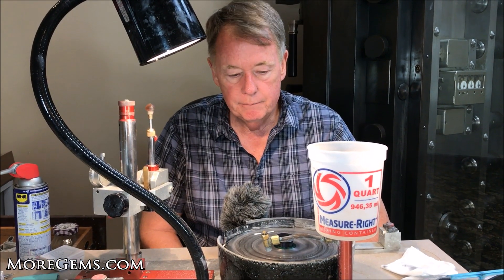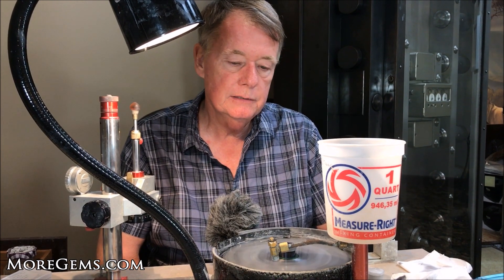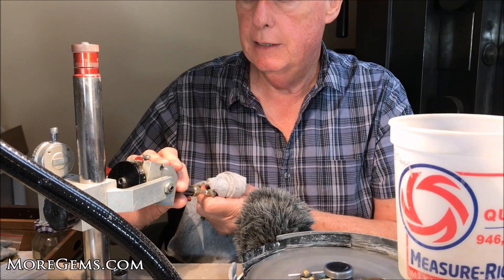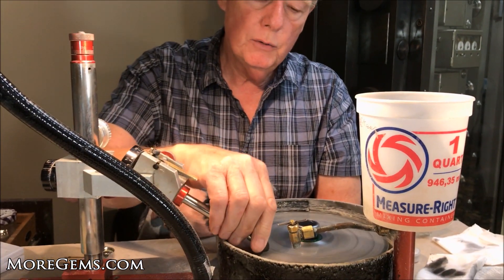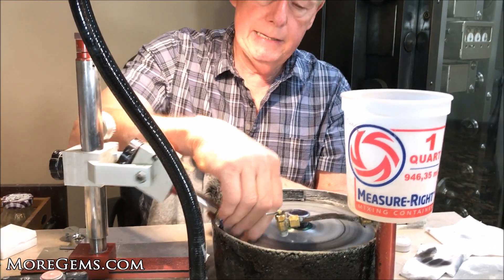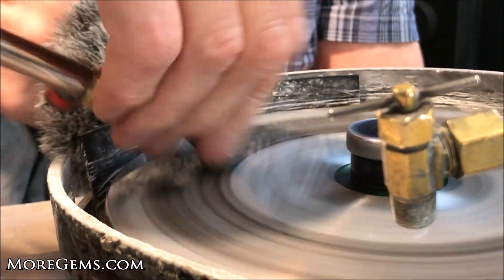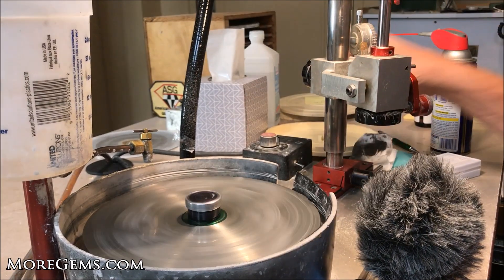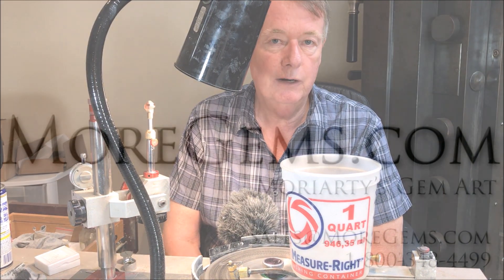Batt Lap: Polishing Gemstones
-- Steve Moriarty demonstrates how to use a Batt Lap. He also discusses the gemstones that this lap works best with while showing you his technique on using this lap.

𝗪𝗮𝗻𝘁 𝘁𝗼 𝗯𝘂𝘆 𝘆𝗼𝘂𝗿 𝗼𝘄𝗻 𝗳𝗮𝗰𝗲𝘁𝗶𝗻𝗴 𝗺𝗮𝗰𝗵𝗶𝗻𝗲? Read Steve Moriarty's review on the machine he currently recommends

Ready to get started on your faceting journey with Ultratec? Don't forget to let them know that Steve Moriarty sent you and we'll ship you a piece of rough that should cut a $200 - $300 stone when finished!

**In order to qualify for the free piece of rough, when you order, be sure to include a note (there is a section for this when ordering), send them an email, or give them a call stating that you bought the machine on Steve Moriarty's recommendation.

1.
2. Let them know you bought on Steve Moriarty's Recommendation
4. We'll Confirm your order with Ultratec and when we receive credit, we'll send you a piece of rough!

**This offer is for a limited time only! Details are in the link above.

Also available to see in person at Moriarty's Gem Art Store at 126 South Main Street, Crown Point, Indiana. We're located in the hub of Northwest Indiana on the downtown Square.